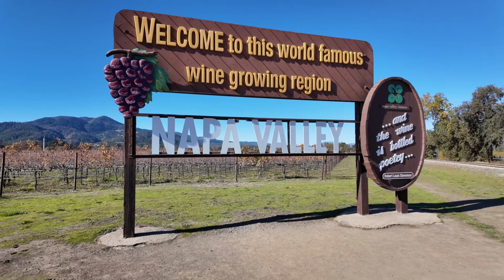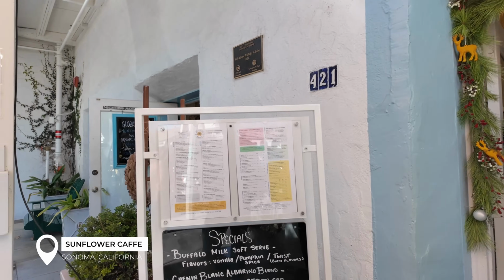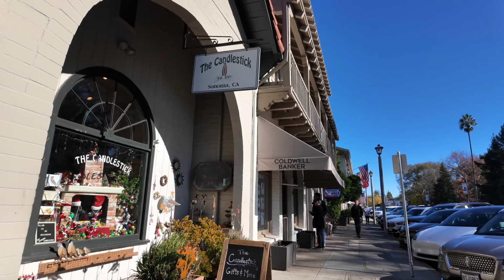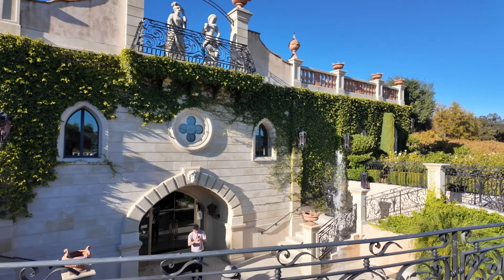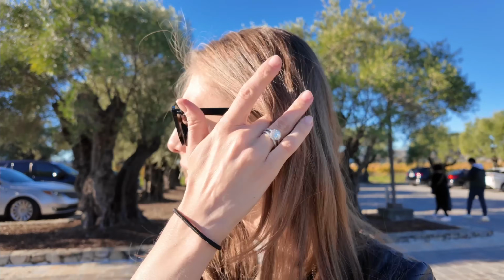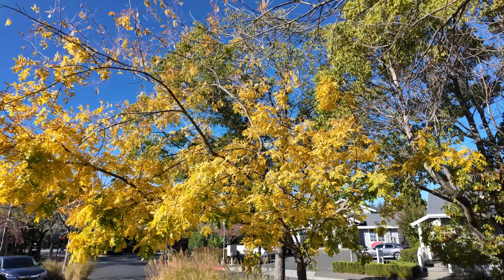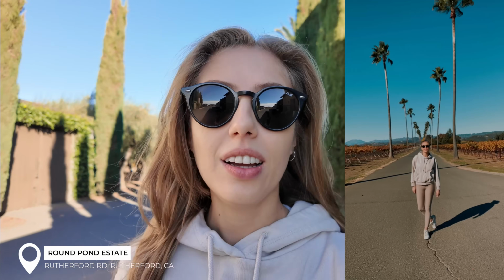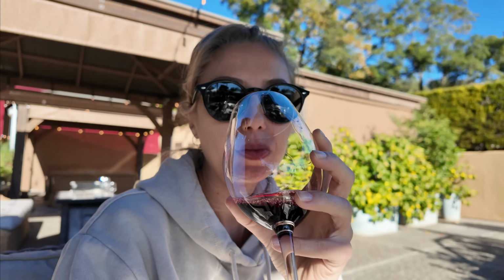Napa Valley Travel Guide | Every Stop We Made in 3 Days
In this episode we travel through Napa Valley and share where to eat, drink and stay. This travel guide brings you through 10 top tips for for a perfect weekend trip.

Embark on a Napa Valley Weekend Getaway! 🍷 Discover chic stays and top wineries in California's famed wine country. From the serene vineyards to charming towns, every moment is a blend of luxury and culture.

In this video, we'll guide you through:
- **Intro:** Welcome to Napa Valley, where every sip tells a story.
- **Sonoma Stop:** Enjoy brunch at Sunflower Cafe and explore the Sonoma Historic Museum.
- **Winery Tours:** Visit top spots like Bingerger Winery and Del Dotto Estate, learning about their rich histories and unique wines.
- **Chic Stays:** Stay at a house-turned-hotel, a cozy yet modern mansion steeped in history.
- **Dining Experiences:** Savor local cuisine at a cozy veranda restaurant, complete with fireside dining and delicious wine pairings.
- **Yountville Visit:** Stroll through this town known for its French restaurants and vibrant art scene.
- **Conclusion:** Reflect on the beauty and quality of Napa Valley wines and get tips for your next visit.

Join us as we uncork the magic of Napa Valley and inspire your next luxurious getaway! Don’t miss our next episode where we explore more hidden gems. 🌟

This engaging journey takes you through the scenic vineyards and quaint towns, uncovering the rich history of California's premier wine country. From the mid-way stop at the cozy Sunflower Caffe in Sonoma, savoring brunch classics and aromatic coffee, to exploring renowned wineries like Beringer and Del Dotto Estate, each moment is a blend of culture and flavor. Stay at a beautifully restored house-hotel, dine in intimate restaurants, and stroll through historic sites. Perfect for both wine enthusiasts and casual travelers, this guide offers a curated weekend itinerary filled with unforgettable experiences. Join us in uncorking the magic of Napa Valley and get ready to plan your own perfect getaway.

CHAPTERS:
0:00 -  Weekend Road trip to Napa Valley Intro
1:00 -  Stop 1: Brunch at Sunflower Caffe
3:10 -  Stop 2: Berringer Winery Tasting & Tour
5:42 -  Stop 3: Del Dotto Estate Winery Tour
8:23 -  Stop 4: The George Historic Hotel Room Tour Napa
9:30 -  Stop 5: Naga City Walk
12:20 - Stop 6: Dinner at Celadon Restaurant Napa
13:50 - The George Historic Hotel Review
14:56 - Stop 7: Visiting Yountville & French Laundry Michelin *** Restaurant
17:20 - Stop 8: Round Pond Estate Winery Tour
18:00 - Stop 9: Rutherford Hill Wine Tasting
20:34 - Stop 10: Concluding thoughts
21:16 - How to plan your own trip to Napa Valley
22:05 - Sunset over Golden Gate Bridge